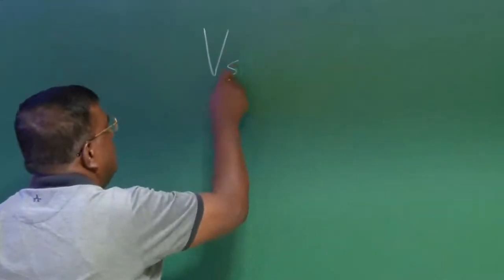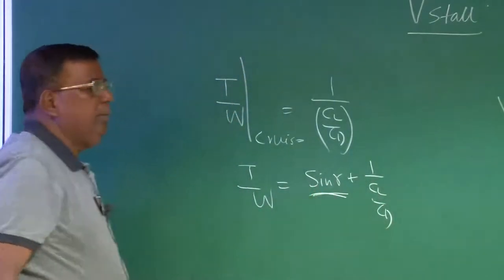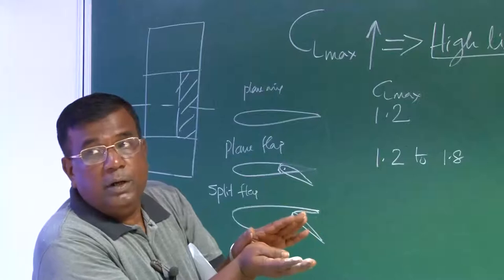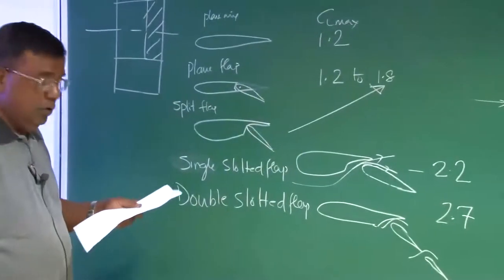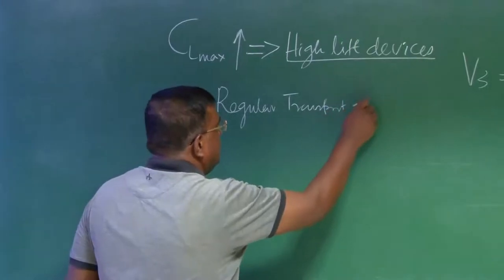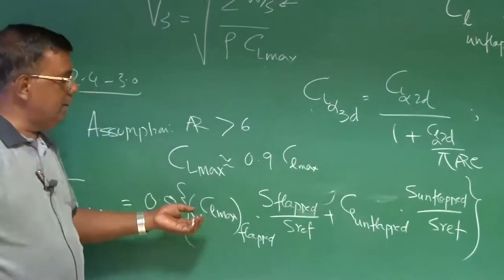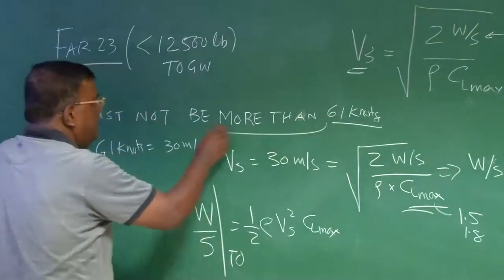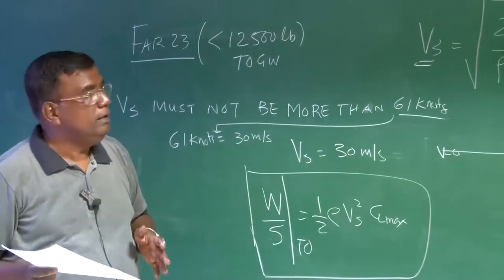Lecture 28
1. The translated content of this course is available in regional languages.

2. Regional language subtitles available for this course
To watch the subtitles in regional language:
1. Click on the lecture under Course Details.
2. Play the video.
3. Now click on the Settings icon and a list of features will display
4. From that select the option Subtitles/CC.
5. Now select the Language from the available languages to read the subtitle in the regional language.

3. Regional language audio available for this course
To listen to the lecture in regional language:
1. Click on the lecture under Course Details.
2. Play the video.
3. Now click on the Settings icon and a list of features will display
4. From that select the option Audio track.
5. Now select the Language from the available languages to listen to the audio in the regional language.